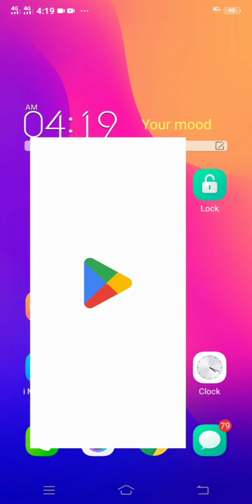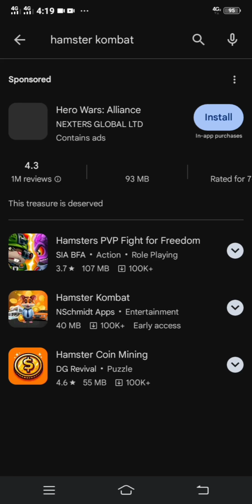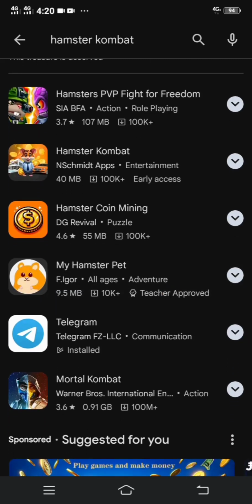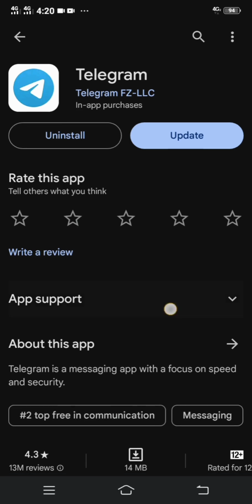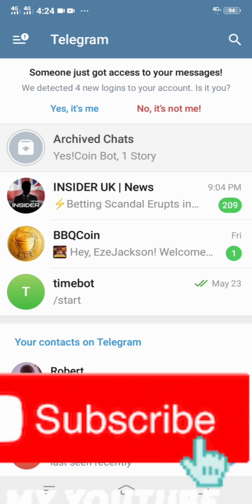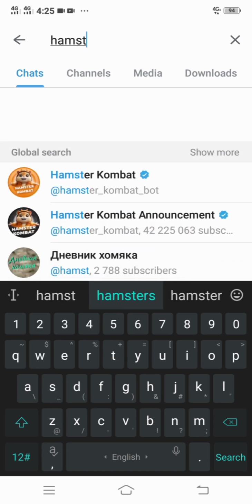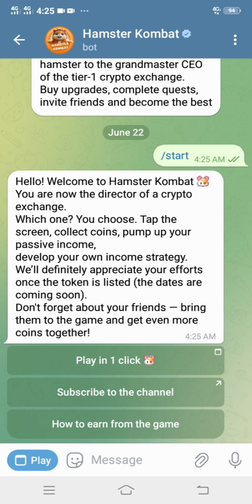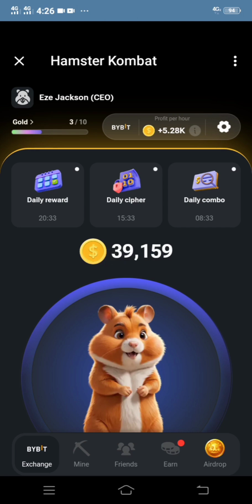How To Download Hamster Kombat on Your Android Phone (Easy Step by Step Guide)